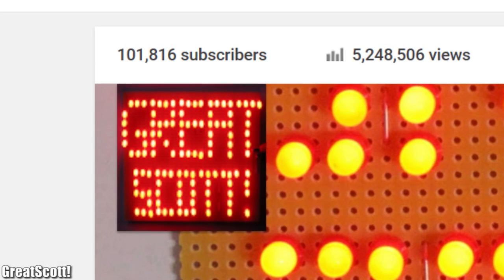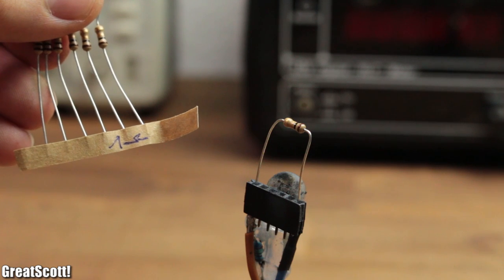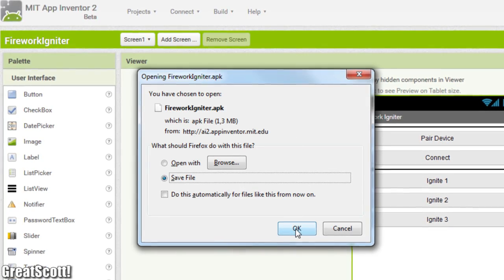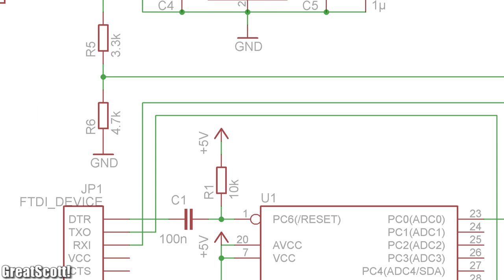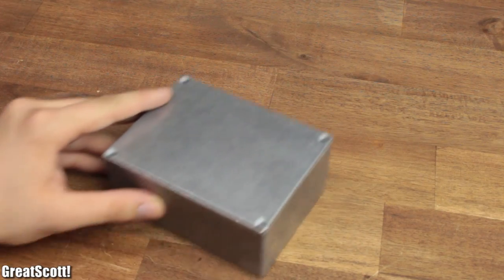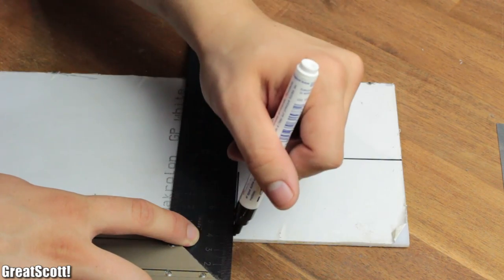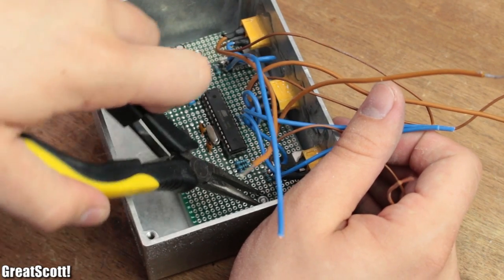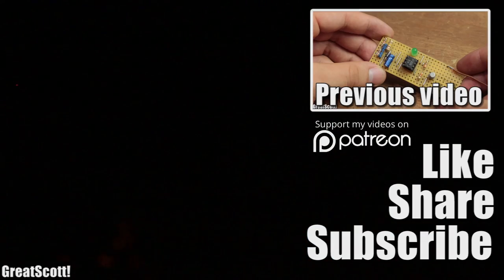Make your own Remote Bluetooth Firework Igniter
Aliexpress
4x XT60 Male+Female Connector
1x ATmega 8-16PU
1x 28 Pin DIP Socket
1x FTDI Breakout
1x HC-06 Bluetooth Module
3x 0.5W White High Power LED
1x Toggle Switch
1x LM7805 (5V Regulator)
1x Crystal 16MHz
3x IRLZ44N N-Channel MOSFET
1x 2-Component Adhesive
1x 1µF Capacitor
2x 22pF, 3x 100nF Capacitor
6x 150Ω, 3x 680Ω, 1x 3.3kΩ, 1x 4.7kΩ, 4x10kΩ Resistor
10Ω Resistor as Igniter
Male Header
Female Header
1x Perfboard

Wouldn't it be nice to ignite more than one firework at the same time? Or even have a safe distance to more dangerous explosives. In this video I will show you how to build a circuit which can do just that with the help of the Bluetooth functionality of your smartphone.